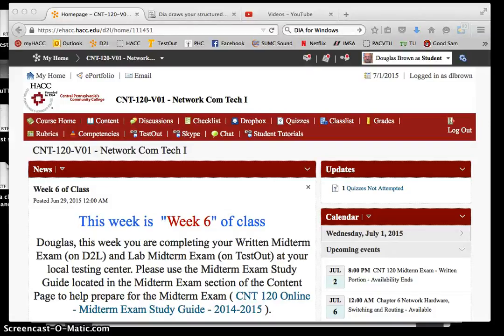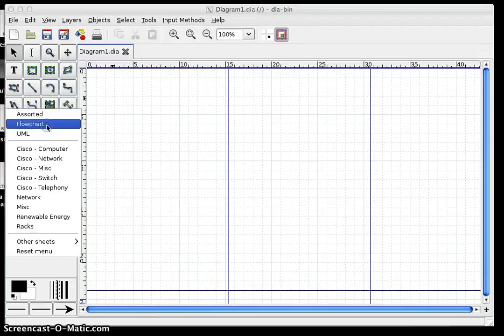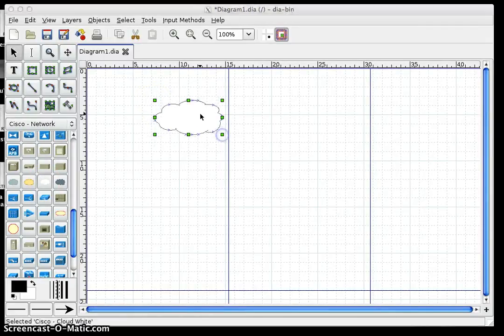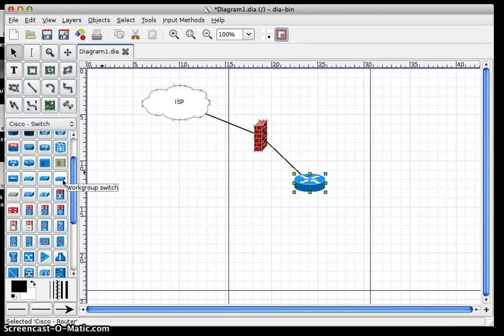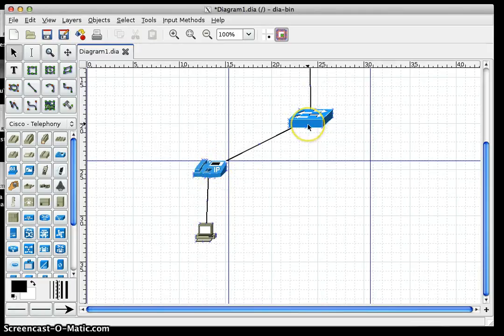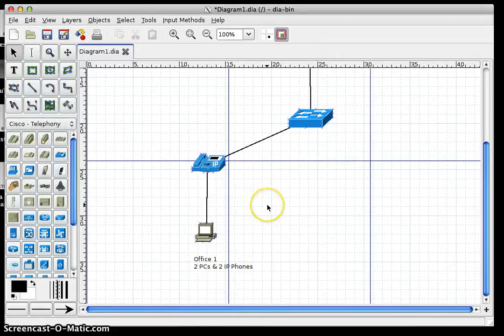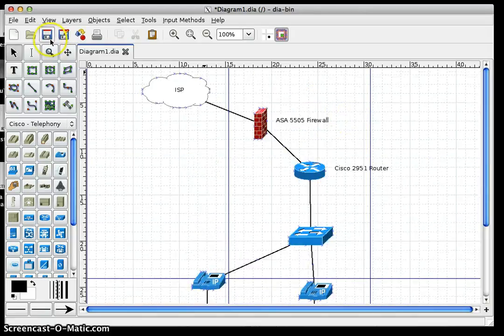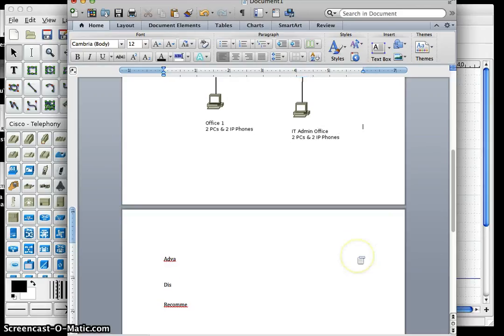CNT120 NetworkDesignLab 2 of 4 DIA